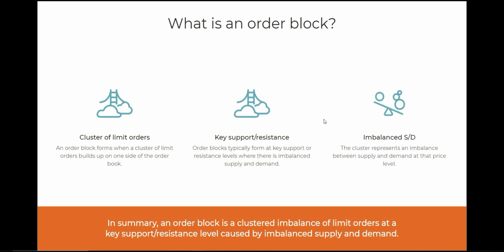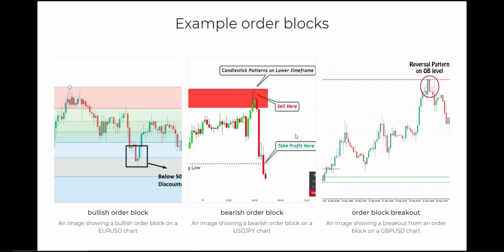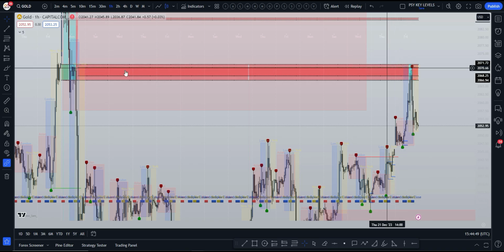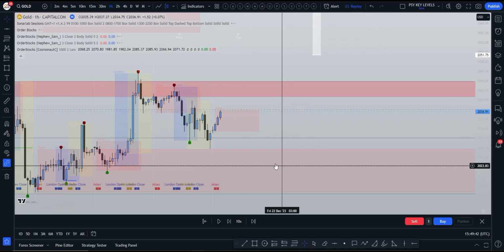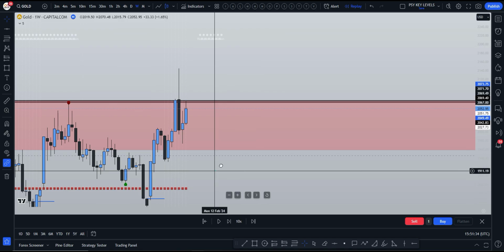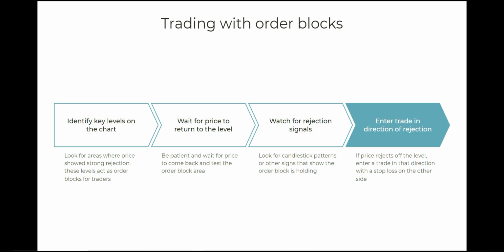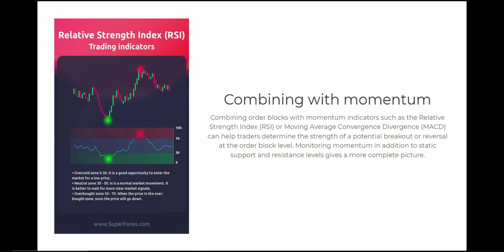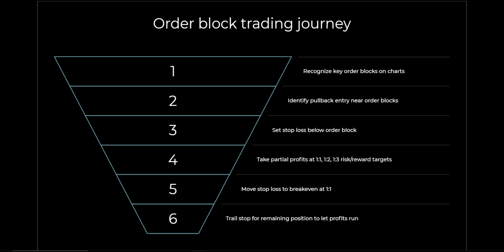UNLOCK FOREX SUCCESS: MASTER THE EASIEST STRATEGY! (PART 1)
ORDER BLOCK STRATEGY SIMPLIFIED FOR FOREX BEGINNERS

OR

Chapters:
00:00:00 - Introduction to Forex Order Block Strategy
00:01:58 - Identifying Order Blocks
00:03:50 - Trading with Order Blocks
00:05:40 - Trading Strategies: Using Order Blocks
00:07:38 - Short-term Trading Strategies
00:09:26 - Trading with the Trend
00:11:19 - Tips for Trading Order Blocks
00:13:03 - Key Skills for Profitable Trading
00:15:00 - Trading Strategy: Recognizing Order Blocks
00:16:51 - Random Moments on Camera